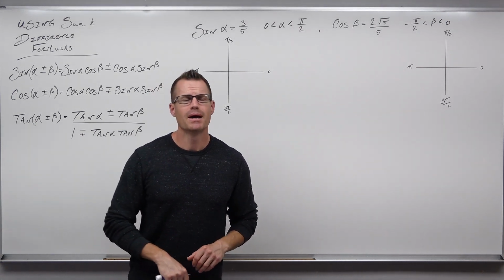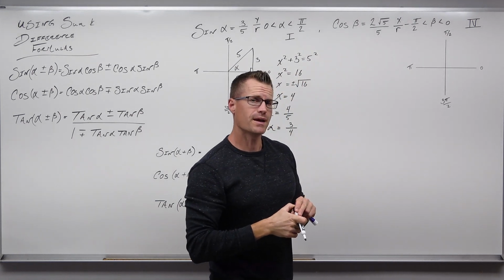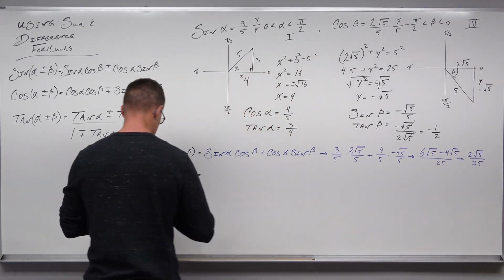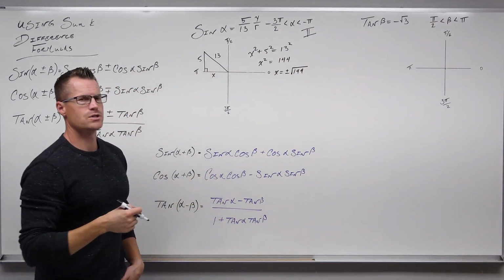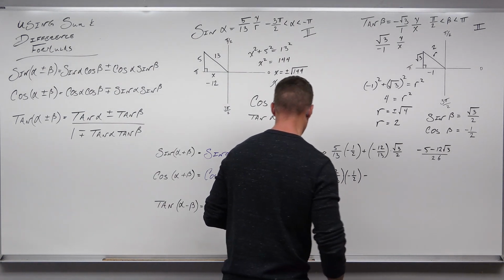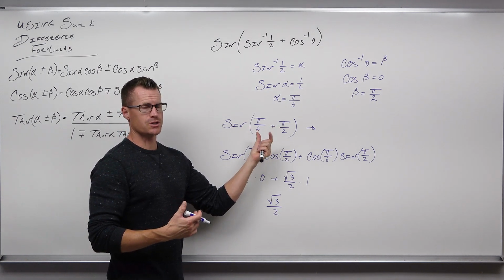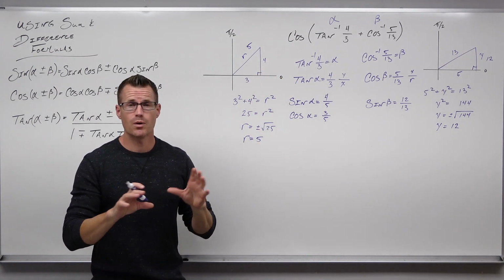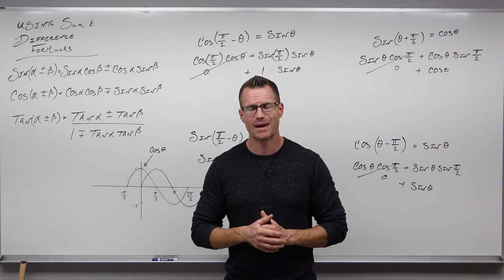Using Sum and Difference Formulas in Trigonometry (Precalculus - Trigonometry 26)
How to use the Sum and Difference Formulas to find angles in Trigonometry including Inverse Trig functions, Unit Circle applications, and proofs of phase shift identities for Sine and Cosine.